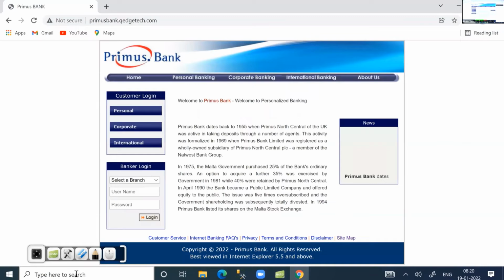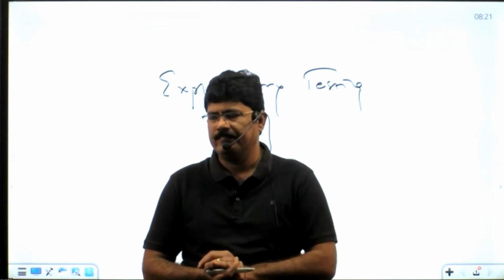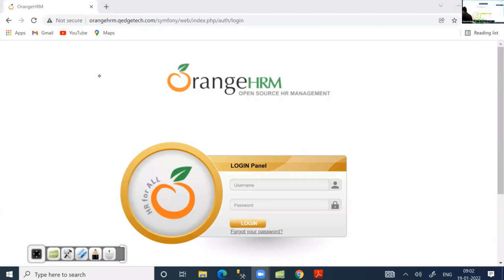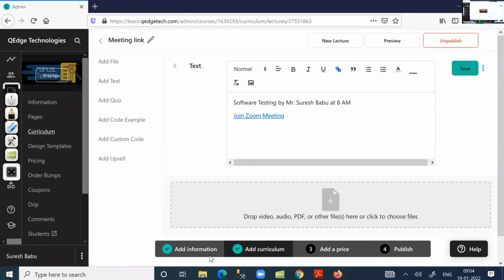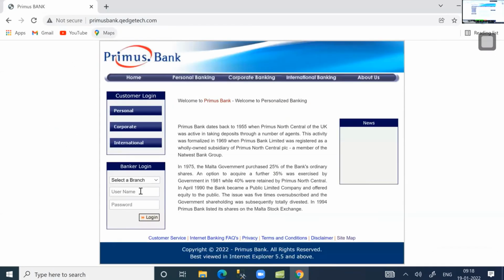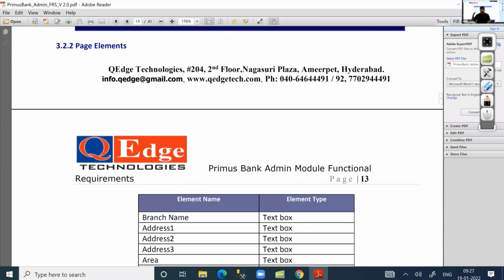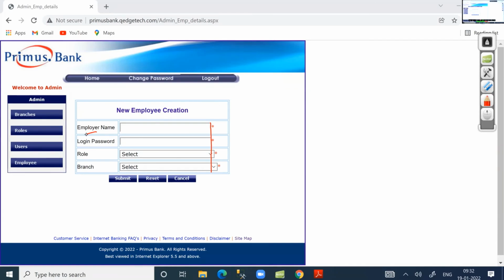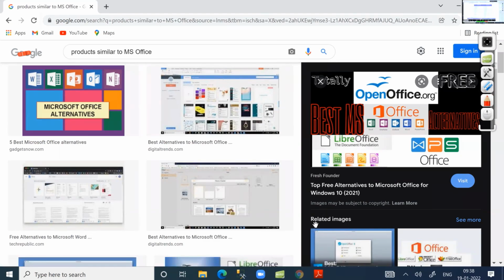Session 8 | Manual Testing